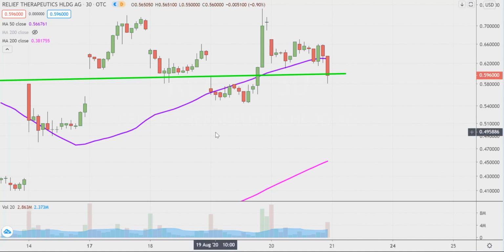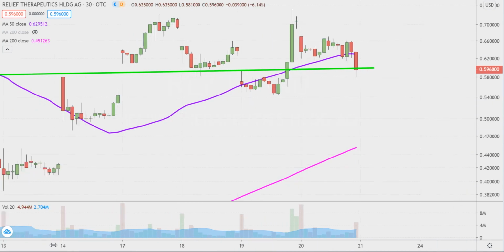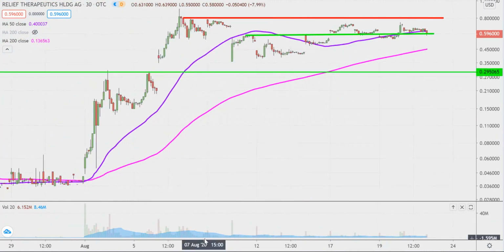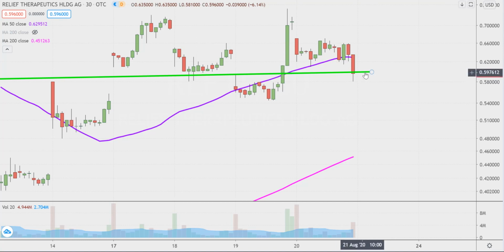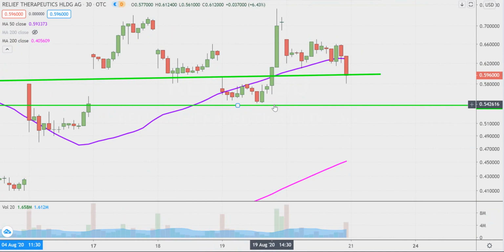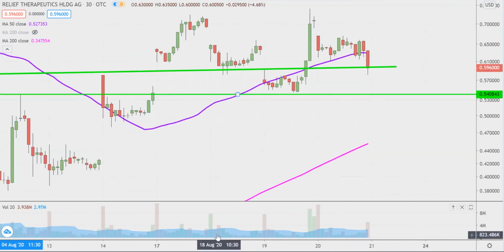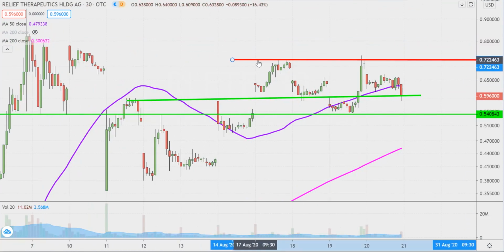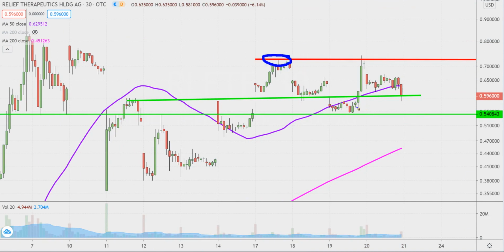Relief Therapeutics Holding AG - RLFTF Stock Chart Technical Analysis for 08-20-2020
Learn how to read stock charts and identify technical patterns as ClayTrader does a quick stock chart review on Relief Therapeutics Holding AG (RLFTF).